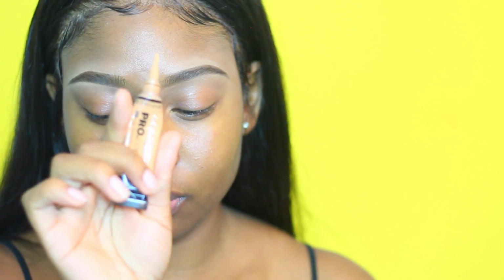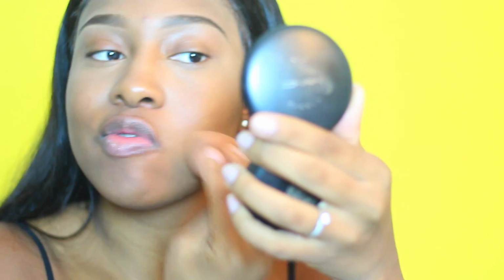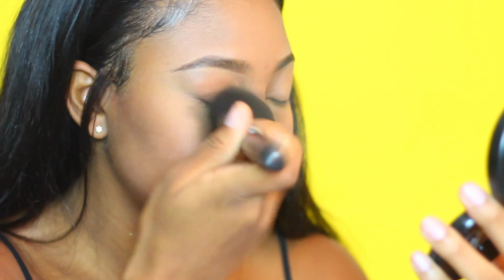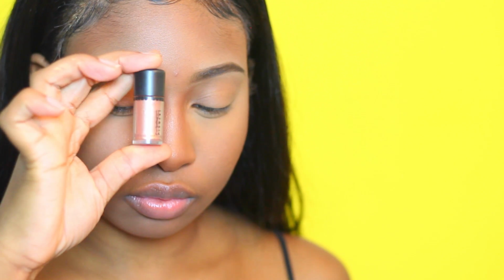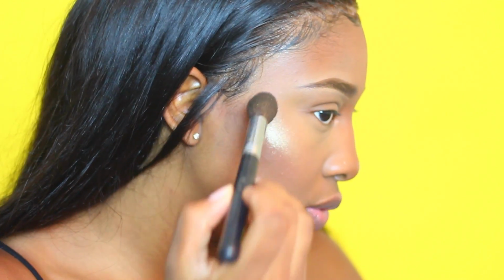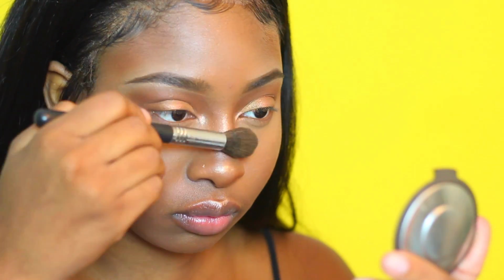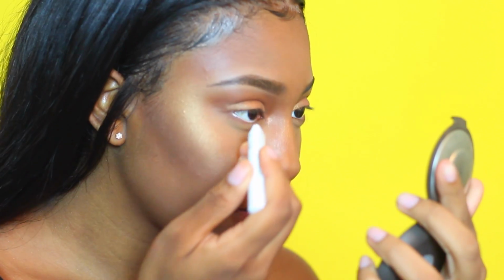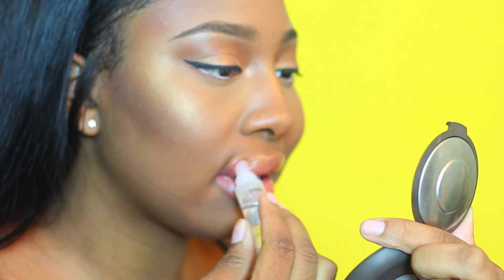Laid Edges and Glowy Skin All Summer 17 | Hair & Makeup GRWM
Anybody else here for this look this summer?!

Hair product :Alexis – Malaysian Hair Simply Flawless Full Lace Wig - MFS002
- Hair Color: Natural Hair Color
- Length: 20 Inch
- Clip Ins: None
- Texture: Silky (Non-Yaki)
- Lace Color: Light Brown
- Cap Size: Size 2
- Wig Cap Color: Brown
- Cap Construction: Glueless Lace Cap

social media stay lit.